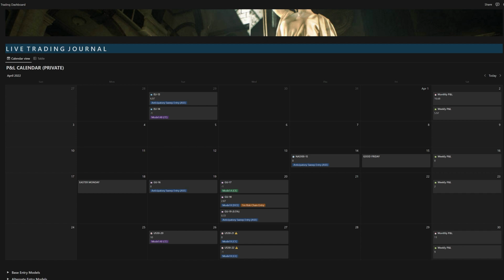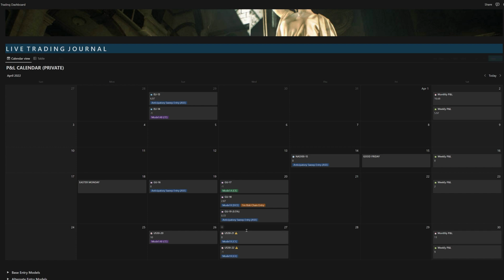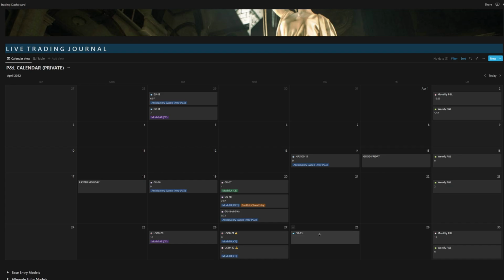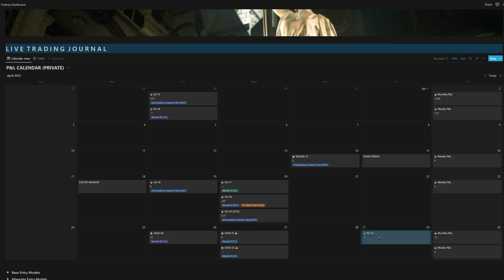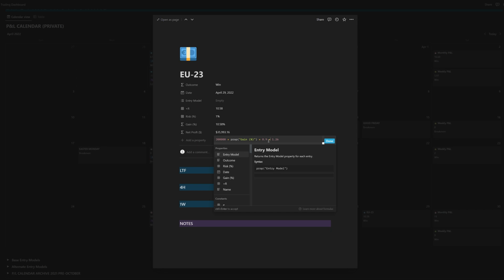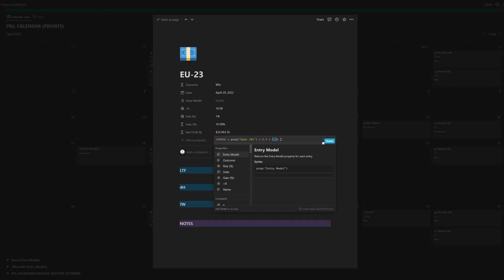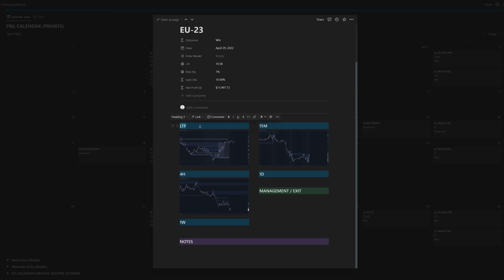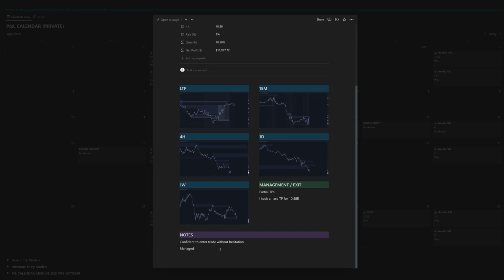How To Journal Your Trades Properly | Forex & Stock Trading | Phantom Trading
In this video will show you his process for reviewing and journaling trades using his notion Trading Dashboard and P&L Calendar template.

OR

Join Phantom Trading to get access to our full library of supply and demand trading videos so you can learn to trade like us and find your consistency as a professional trader. Plus get access to our growing discord community!